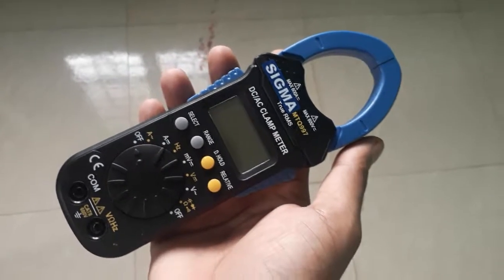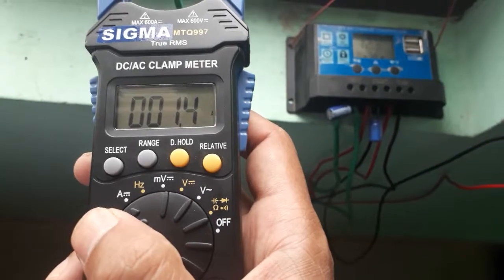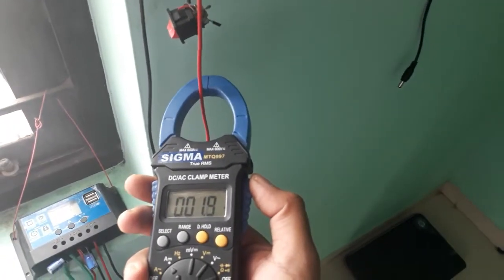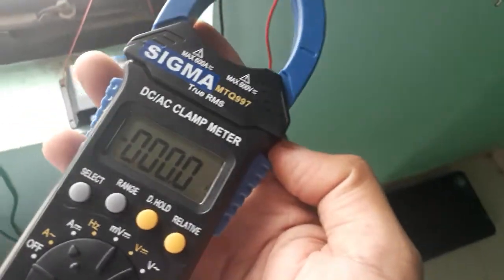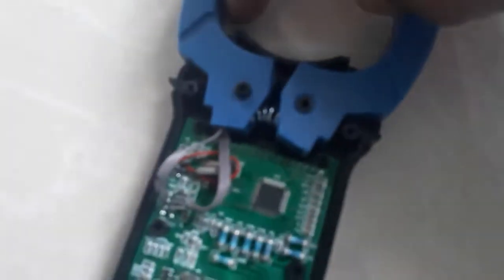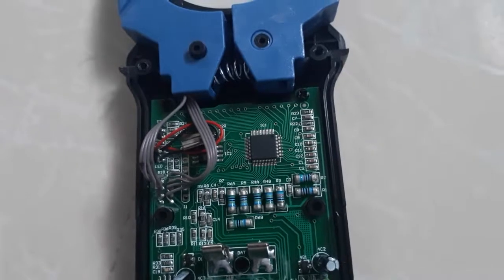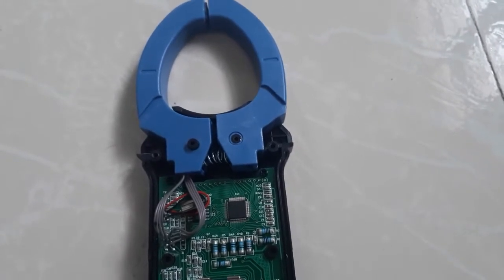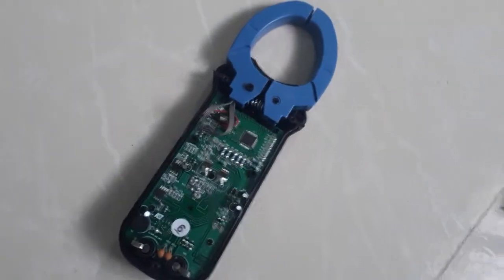AC DC Clamp meter MTQ997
The clamp meter is used to measure DC/AC current in any circuit  without connection of wire to circuit.The DC current measurement is not possible using mutual coil induction sensor. In case of measuring DC current it must have to use hall sensor to measure magnetic flux produced by hall sensor that produces small amount of current proportional to increased magnetic field.As the Current Increases the the magnetic flux across conductor increases and so hall current changes.The hall current is calibrated with actual current carrying in conductor that display on screen om clamp meter.
In Case of AC current measurement, the clamp arm consist of transformer or solenoid winding. when it is kept near ac current carrying conductor it generates ac voltage by mutual induction phenomenon.The change in strength   magnetic field  proportional to the current flowing from loop.